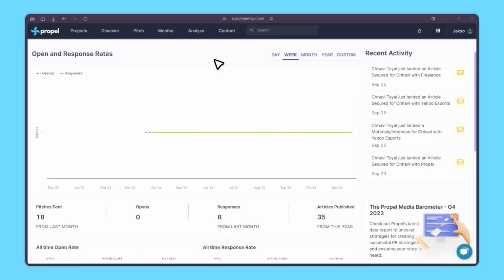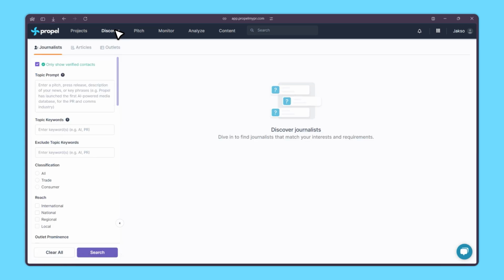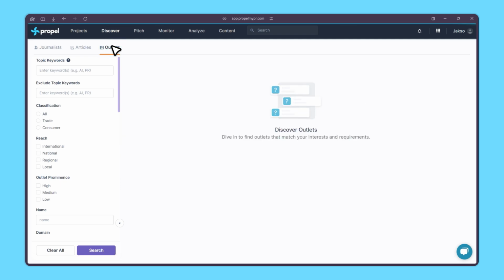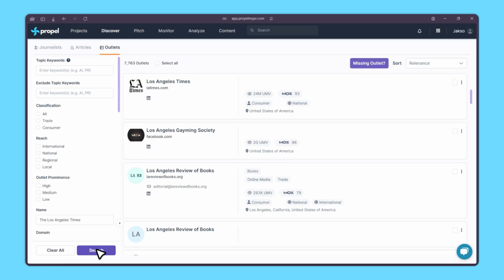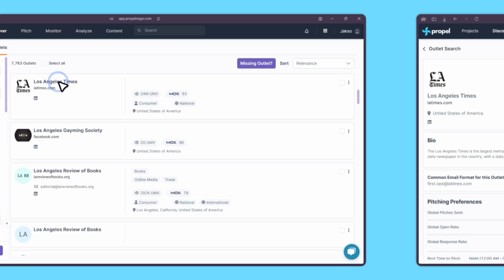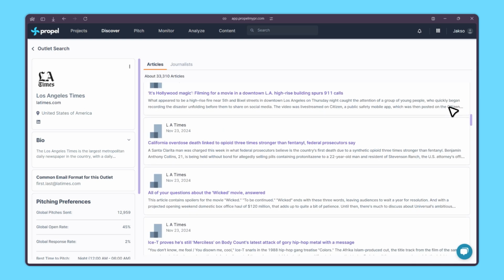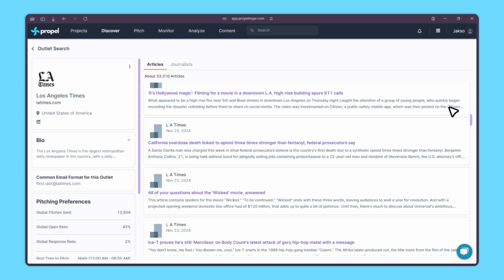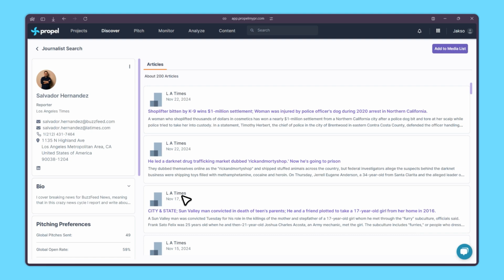How to Find the Right Journalists in Propel Through their Outlets | Outlet Search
In this comprehensive tutorial, Martin will show you exactly how to:

Search for publications in Propel PRM
Discover journalists matching your PR needs
Build targeted media lists efficiently

Perfect for PR professionals, communication specialists, and brands looking to improve media outreach.
🔑 Timestamps:
0:00 Introduction
0:30 Accessing Outlet Search
1:00 Searching Publications
1:30 Exploring Outlet Details
2:00 Finding Journalists
2:30 Building Media Lists